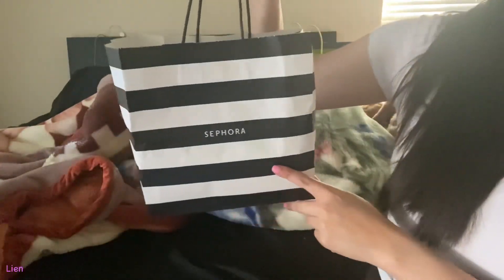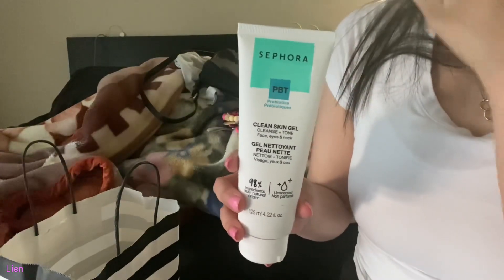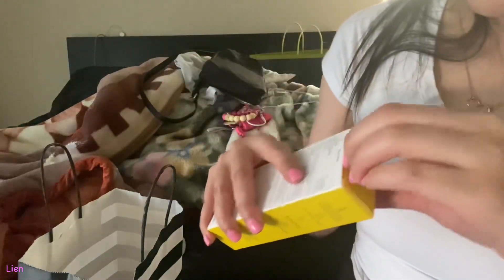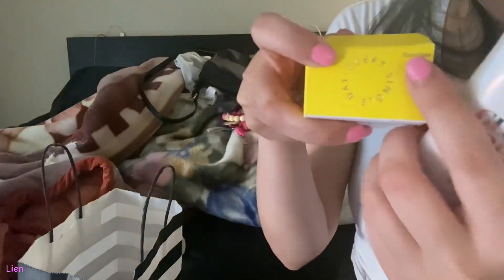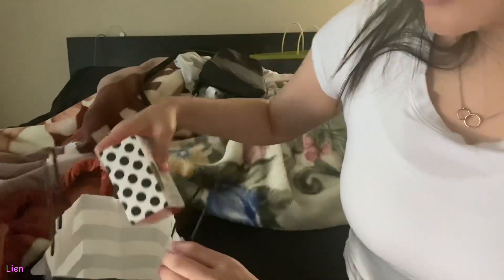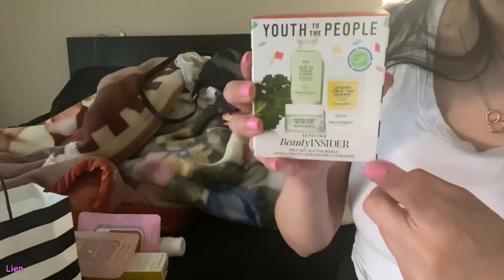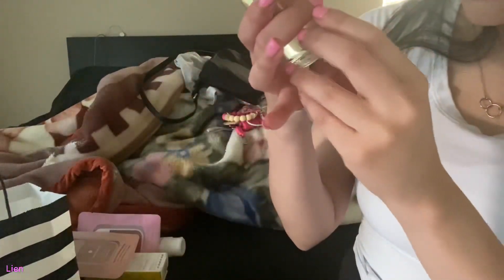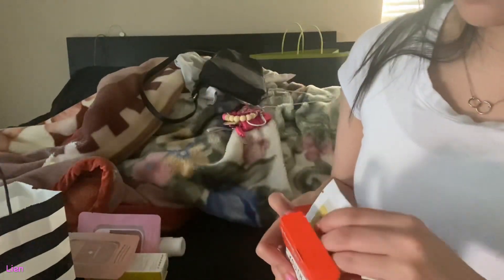Mini sephora haul